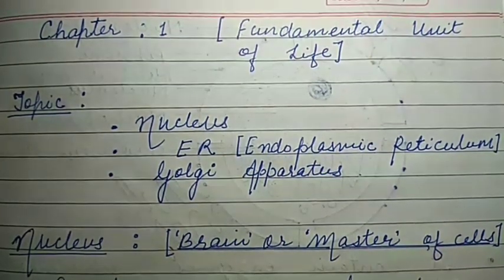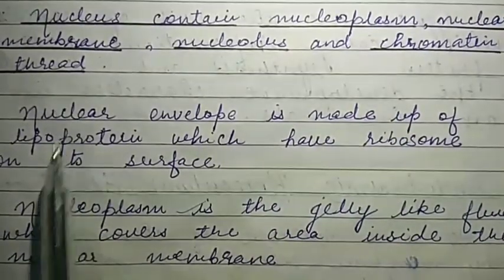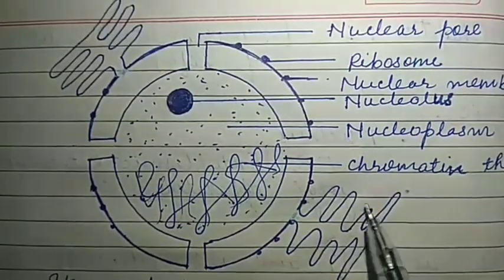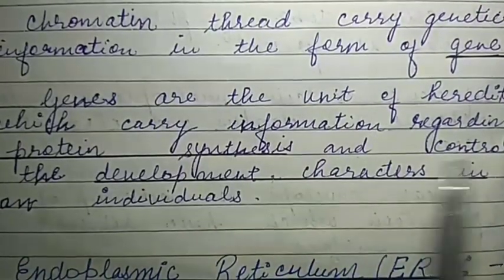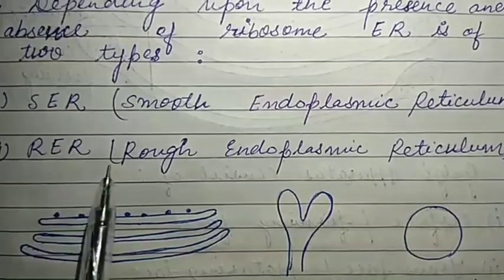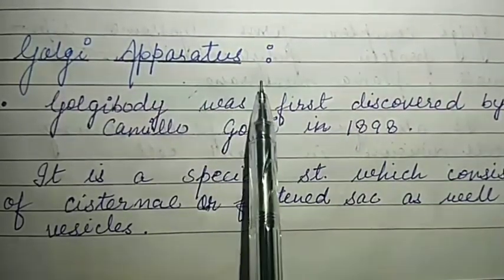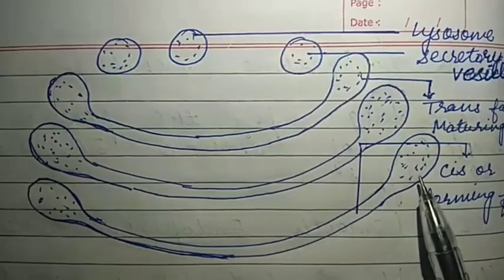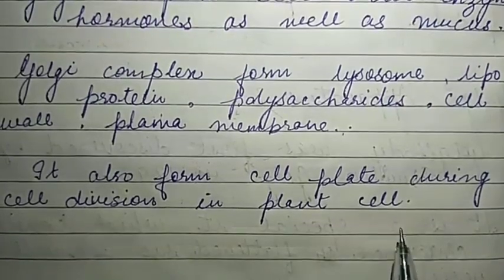CLASS :IX (BIOLOGY) LECTURE : 3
CHAPTER : 1 ,TOPIC : NUCLEUS ,ER AND
GOLGIBODY BY Madhuri Tripathi